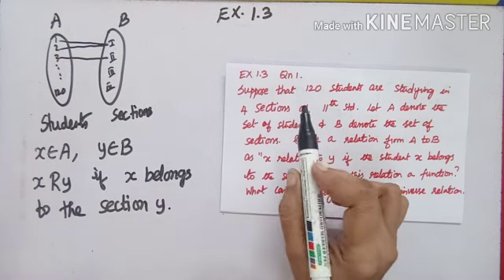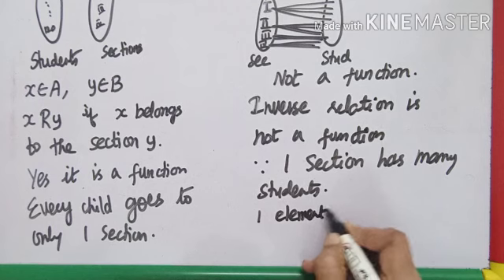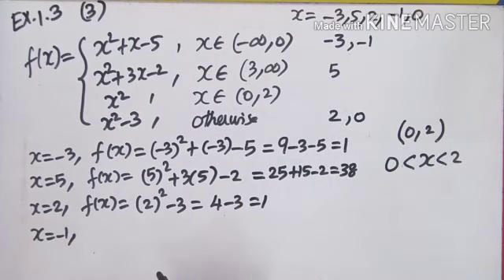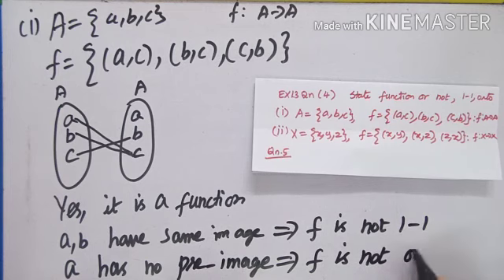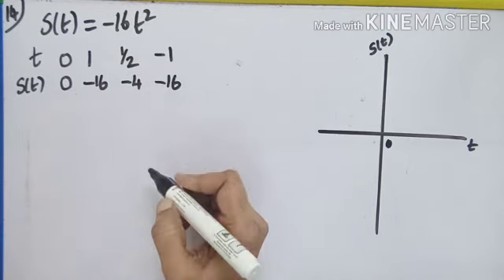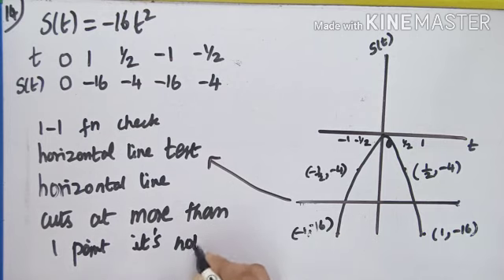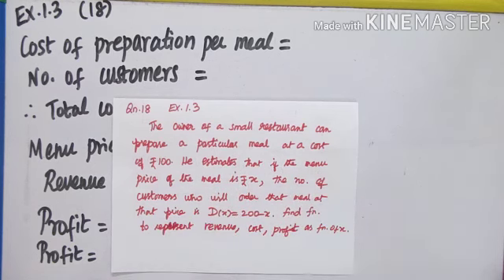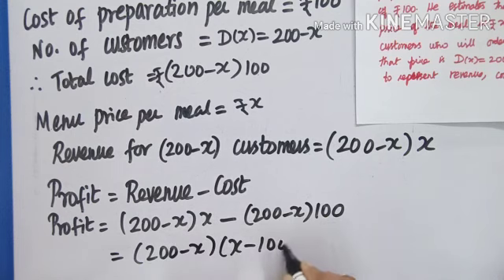Std11|MT6 |Ex1.3 -1,3,4,14,15,18 | Maths| 1-1,onto functions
For question 14, as we are dealing with time, if domain is stated as  non negative from 0 to infinity , the function is 1-1